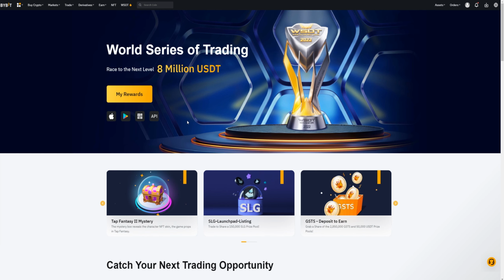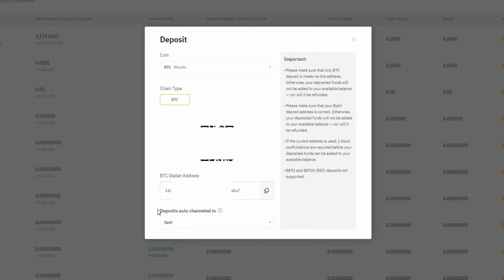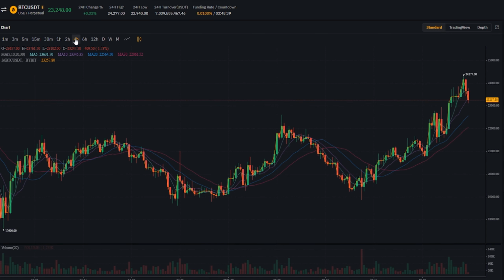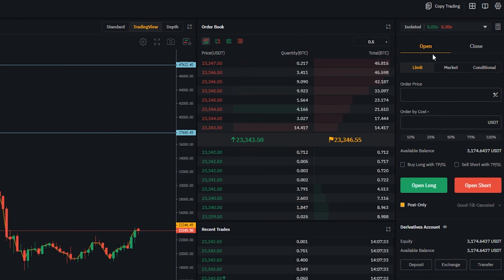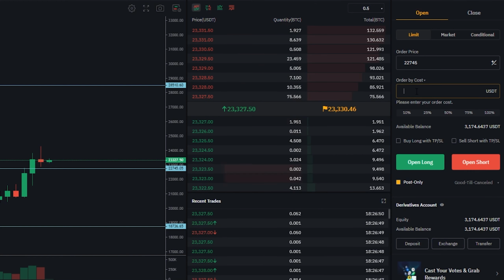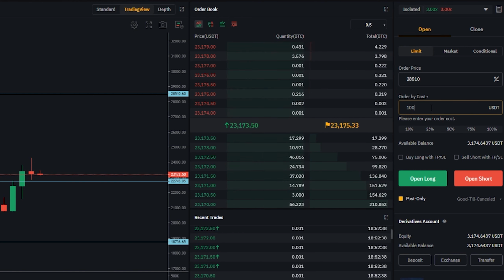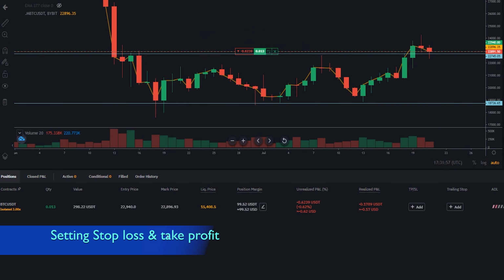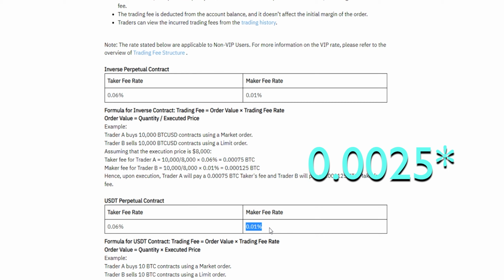BYBIT TUTORIAL FOR BEGINNERS 2025 - TRADING BITCOIN & CRYPTO - LEVERAGE - PERPETUALS - STEP BY STEP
In this video I go through a step by step bybit tutorial for beginners o, how to trade Bitcoin and crypto using bybit derivatives markets.  I cover how to deposit crypto, buy crypto, transfer crypto between your spot and derivatives accounts, trading pairs, customizing the user interface, placing trades by using limit orders and market orders, as well as how to set stop losses and take profit targets.

Timecodes:

0:00 intro
1:13 buying crypto & depositing crypto
7:25 trading pairs
8:59 customizing and getting familiar with the user interface
13:35 adjusting leverage
15:51 placing limit orders, market orders and setting stop loss as well as take profit target
28:55 Fees

Related Questions:

What is leverage trading?
What is the best ByBit bonus?
How to trade leverage on ByBit?
What is the best leverage trading platform?